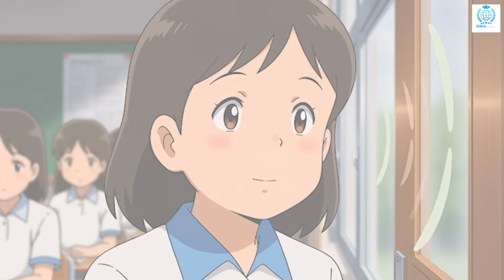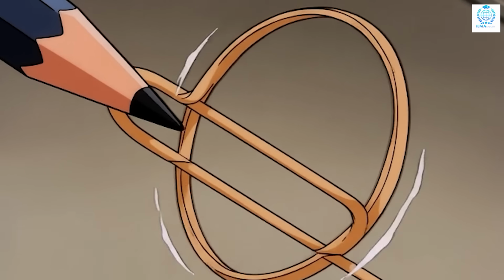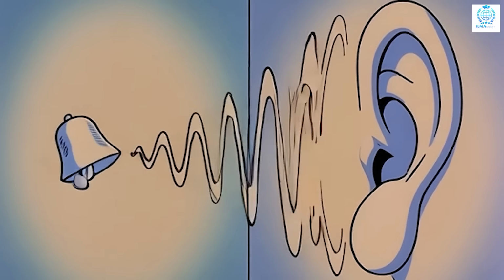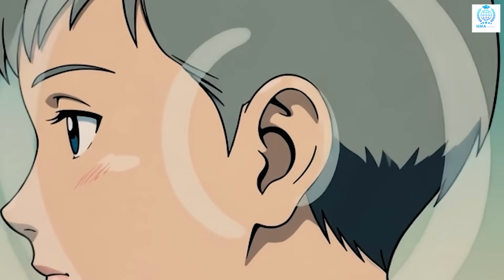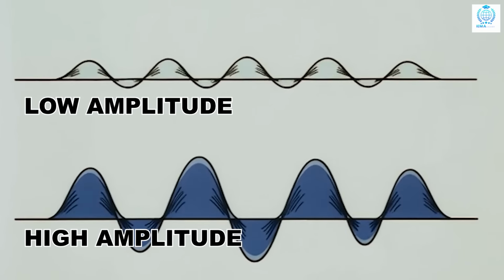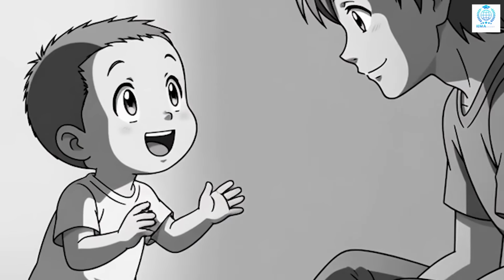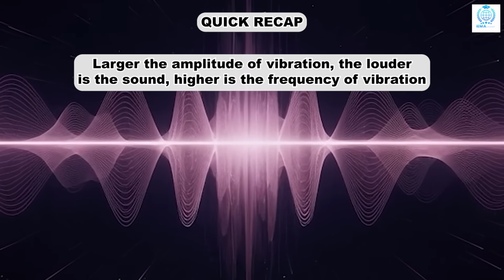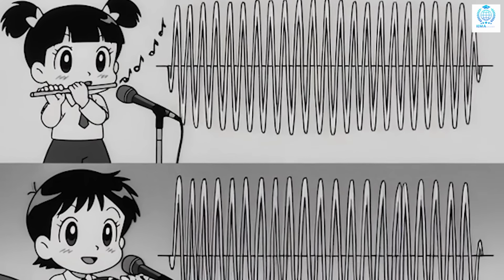Class 9 Physics | SOUND Chapter FULL Concept | Easy Tricks to Score 95+ | CBSE 2026 | IEM Academy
Welcome to IEM Academy!
In today’s lesson, we break down Class 9 Physics – SOUND in the simplest, most student-friendly way.
This video is your COMPLETE guide with clear explanations, real-life examples, formulas, numerical, and exam-focused tips.

🎧 What you will learn in this video:
✔ How sound is produced (vibration, oscillation)
✔ Amplitude, frequency
✔ How humans hear sound
✔ Echo, reverberation & sound reflection
✔ SONAR

This video is designed for students who want to understand concepts easily and score high without memorizing blindly.

Suitable for:
CBSE Class 9 • CBSE Class 10 • ICSE • West Bengal Board • Class 9 Foundation • NTSE Prep • Olympiad basics